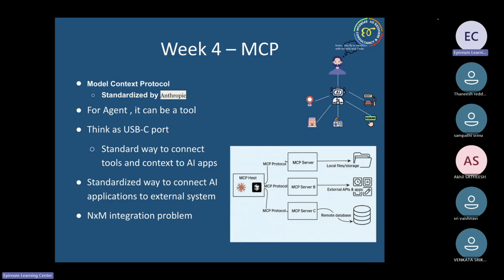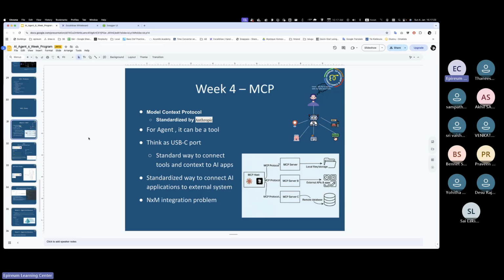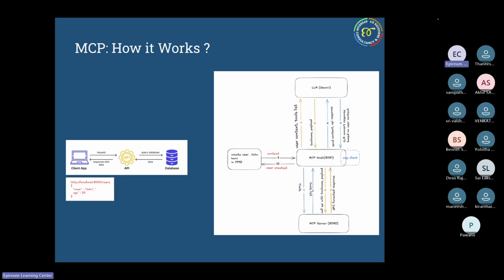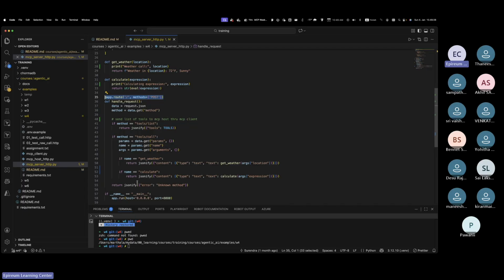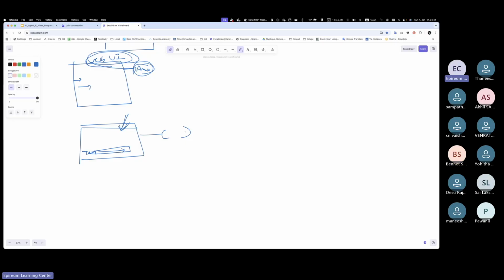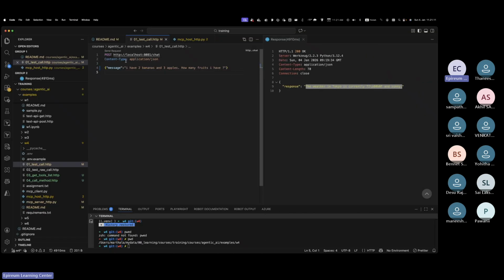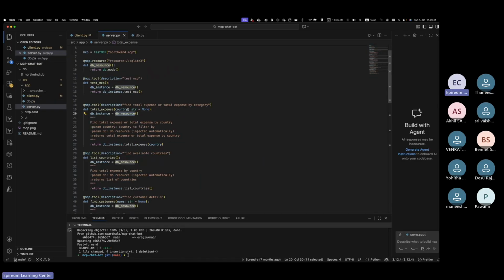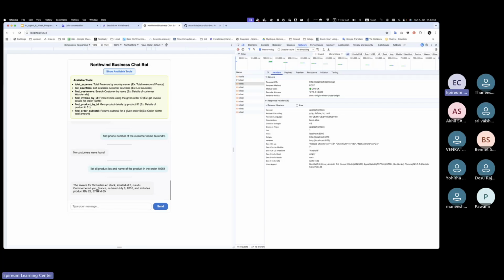Agentic AI Crash Course: Wk4 MCP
This crash course for students on Agentic AI. This has been designed to bring awareness to students and explained concepts in possible basic form.

This is the fourth episode where we explain about MCP and essential required to complete this course.